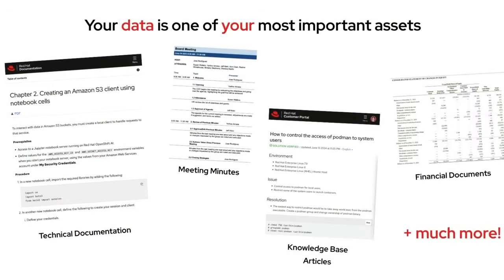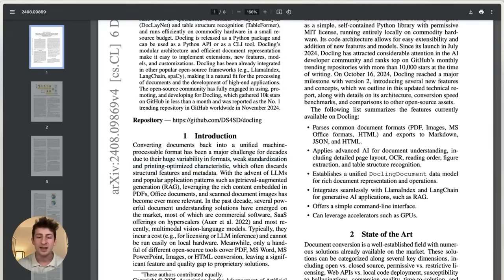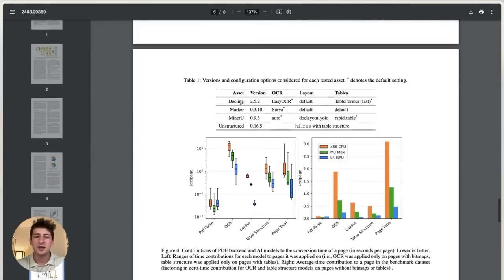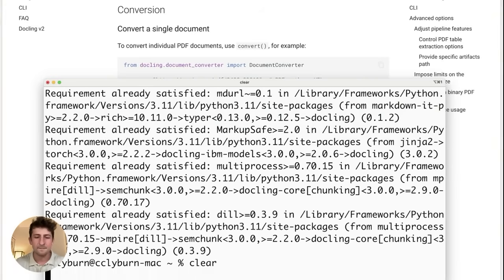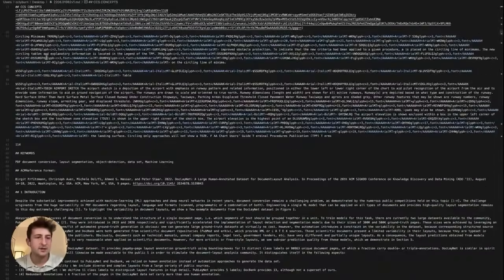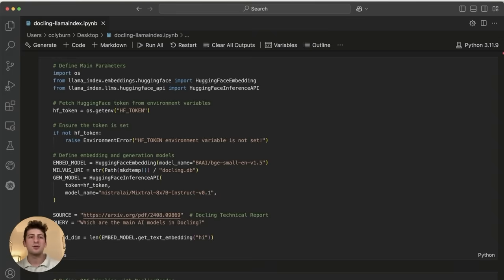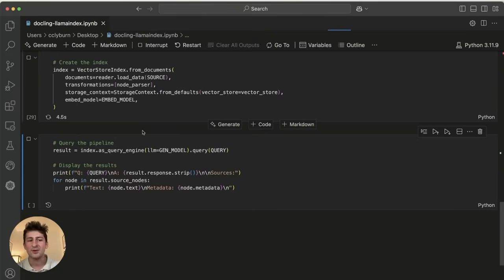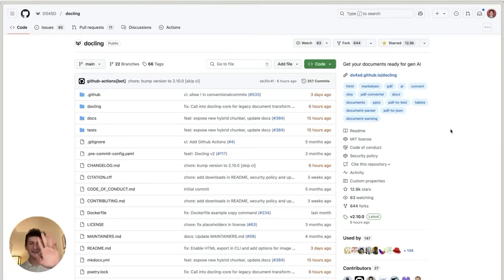How Docling turns documents into usable AI data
Wanting to use your personal or organizational data in AI workflows, but it's stuck in PDFs and other document formats? Docling is here to help

Docling is an open source tool from IBM Research that converts files like PDFs and DocX into easy-to-use Markdown and JSON while keeping everything structured. In this video, Cedric Clyburn shows you how it works. We'll walk through a demo using LlamaIndex for a question-answering app, and share some interesting details and benchmarks.

Let’s dig in and see how Docling can make working with your data so much easier for RAG, Fine-Tuning models, and more.